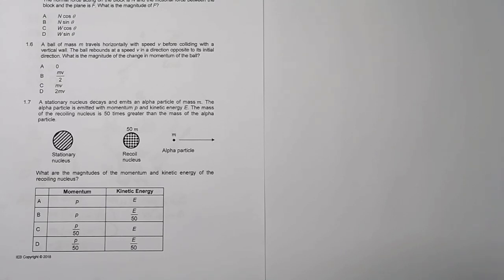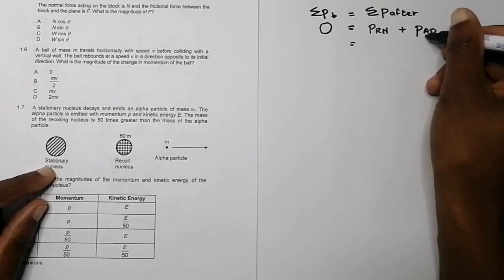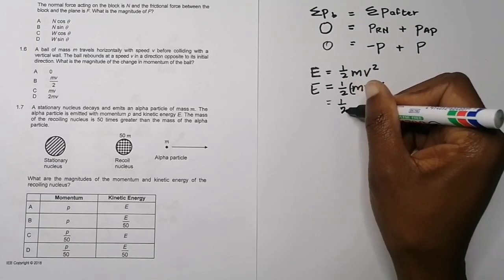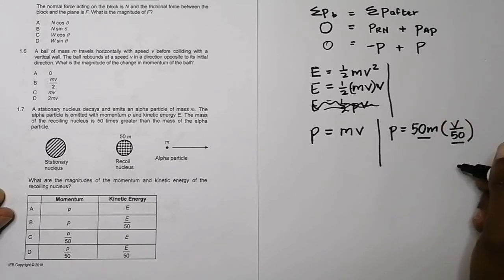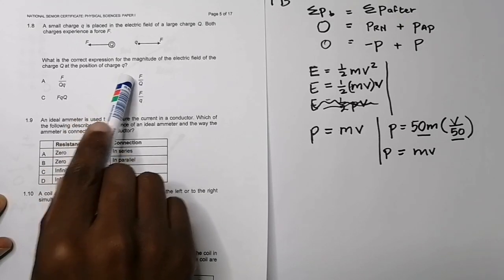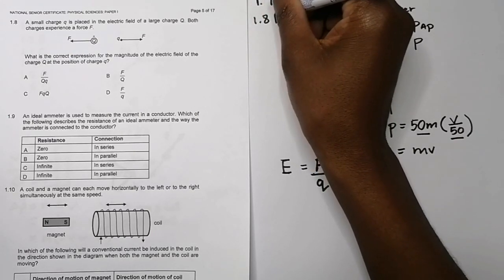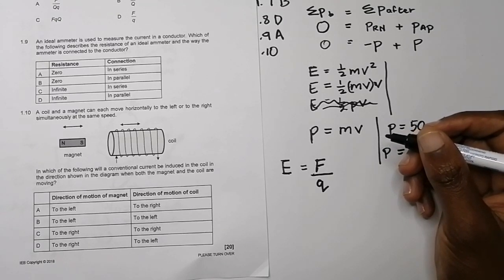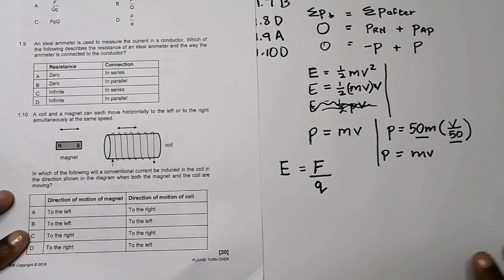Multiple Choice Section | IEB November 2018 | Physical Science | Mlungisi Nkosi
Multiple choice section with explanations... Hope it helps in preparing for those final exams.